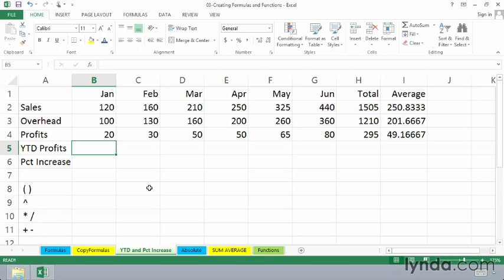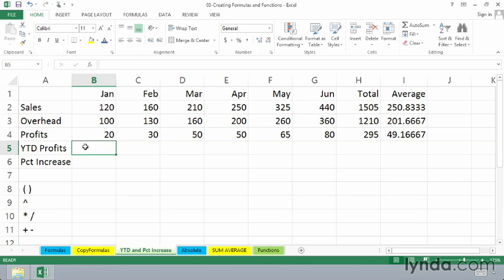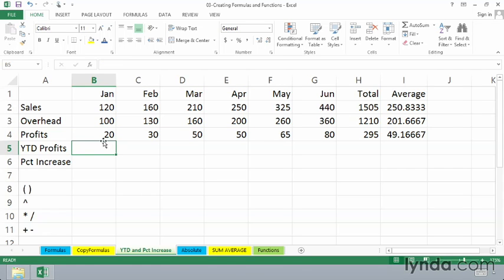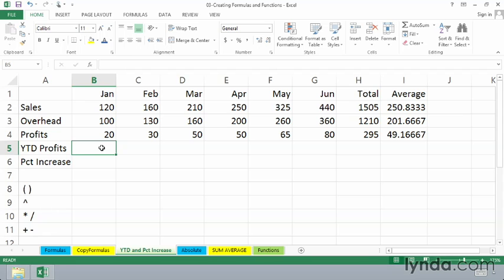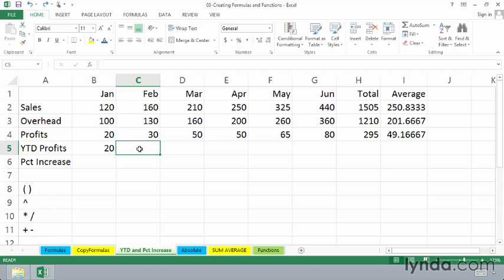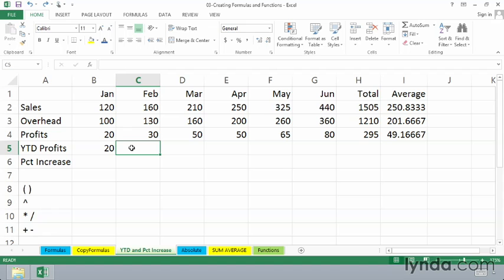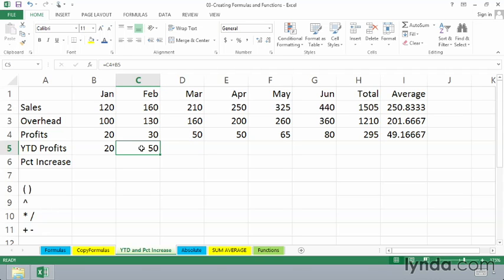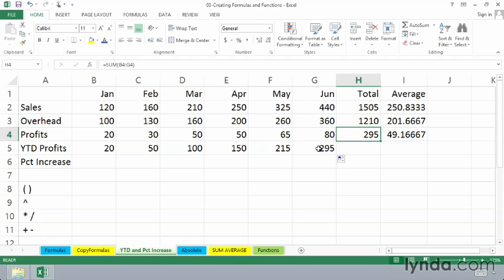Calculating year to date profits from the Course Excel 2013 Essential Training